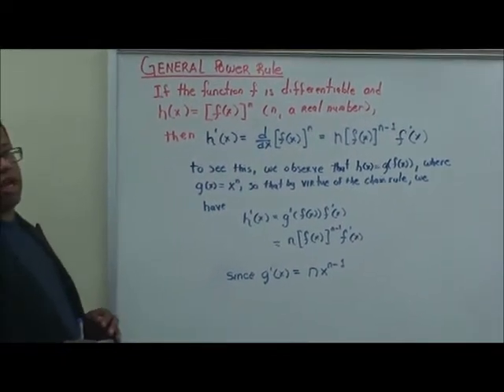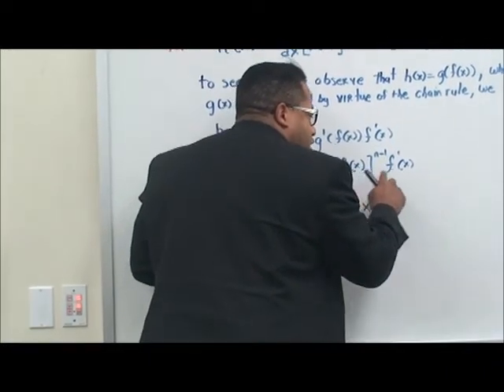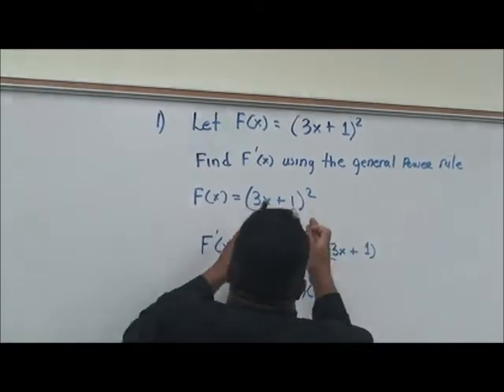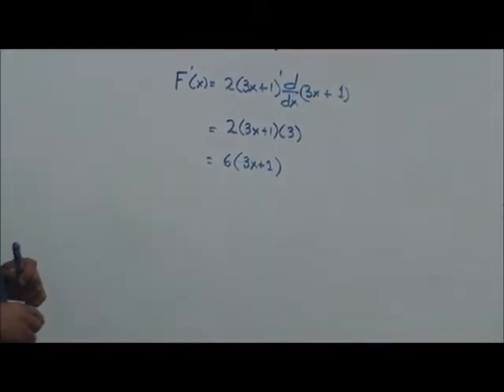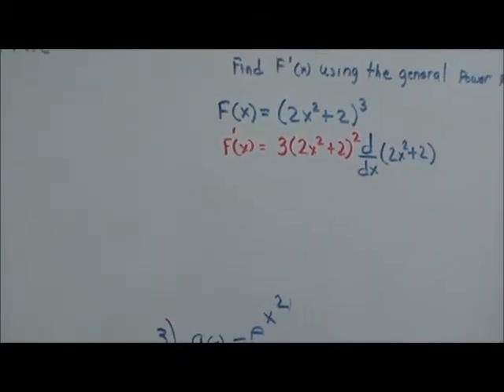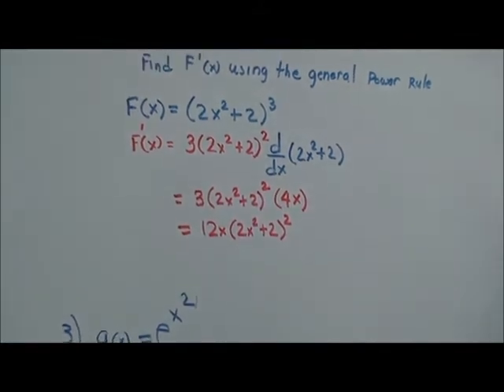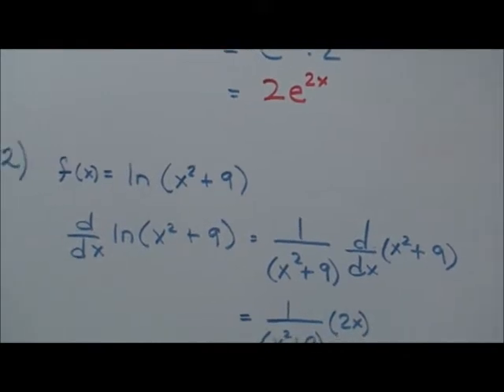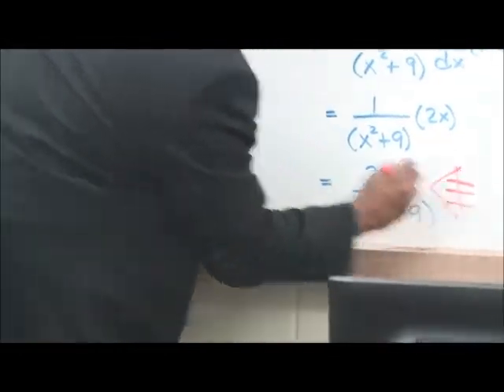Daniel Fritz Mathematics: The General Power Rule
The General Power Rule